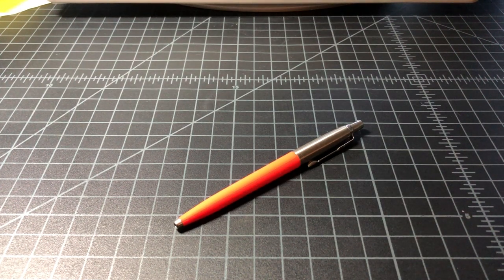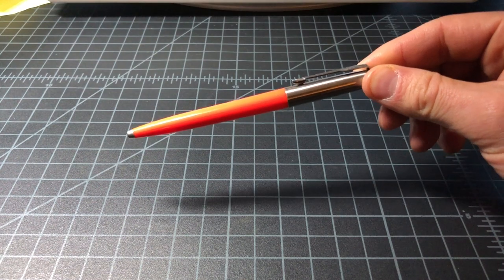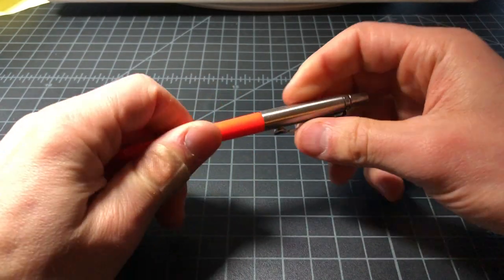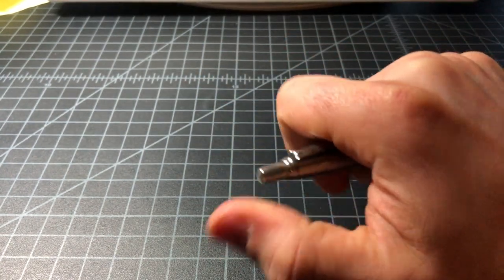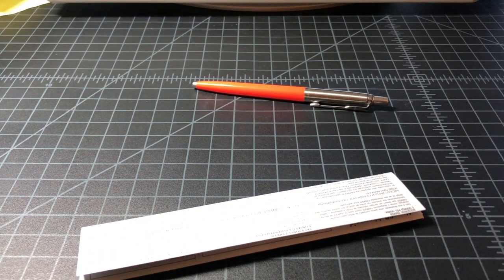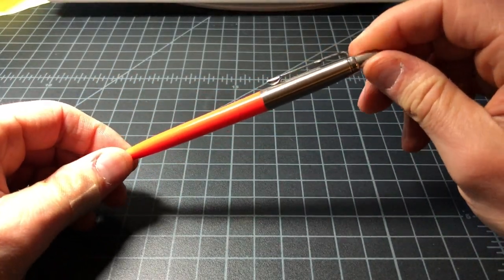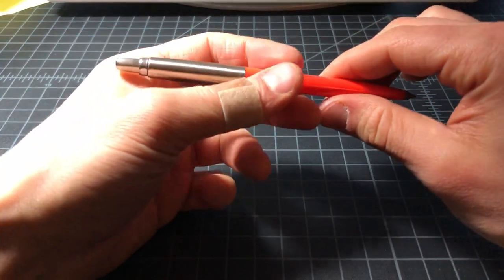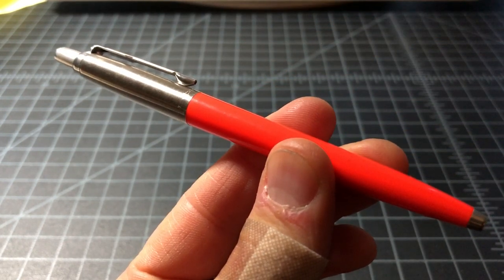EDC Masterpiece: Parker Jotter Ballpoint Pen Review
The Parker Jotter ) is the quintessential affordable EDC pen. It's reliable, good looking, and time-tested. It ranges from just $5.72 ) to about $20 ) and is even sold in 10-packed if you want a lifetime of great writing for $50

The pen includes Parker's reliable QuinkFlow ballpoint G2 refill, which isn't my favorite to write with, but it's very reliable and versatile.

I have a few of these, but this is the Parker Jotter Special Edition 60th Anniversary Retractable Ballpoint Pen in Coral ) which I picked up just because the color was so unique and so interesting to see on the classic Jotter profile.